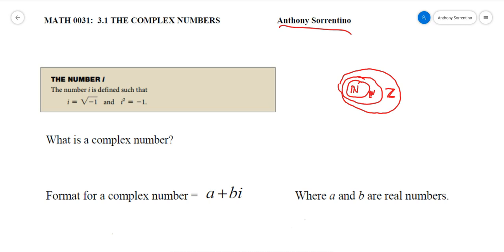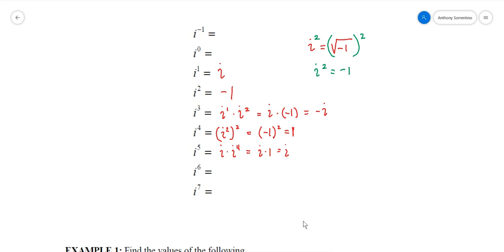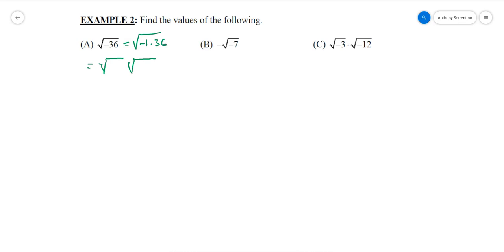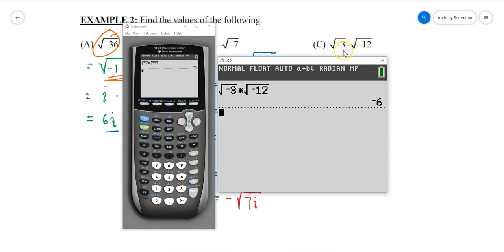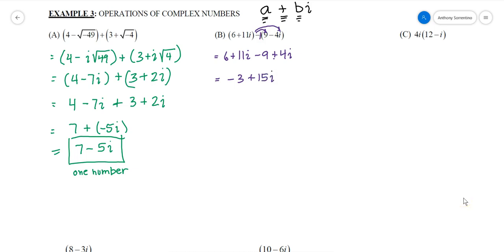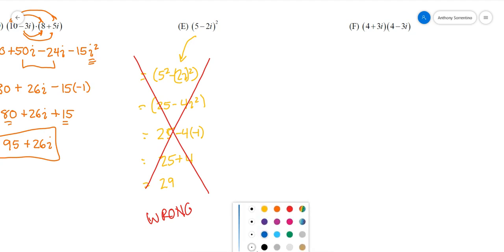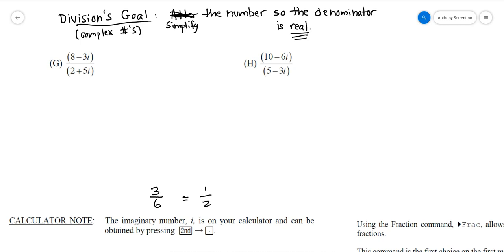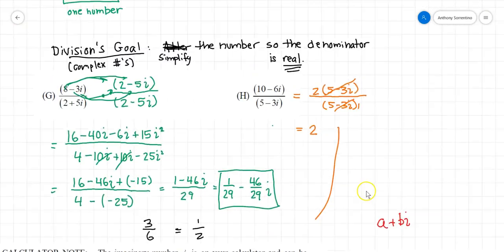Math 0031-3.1 Video